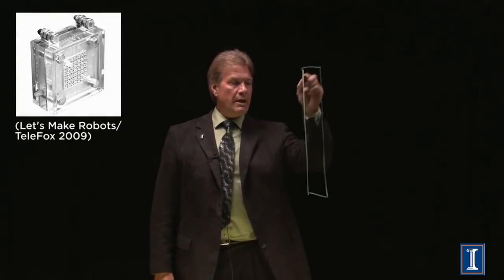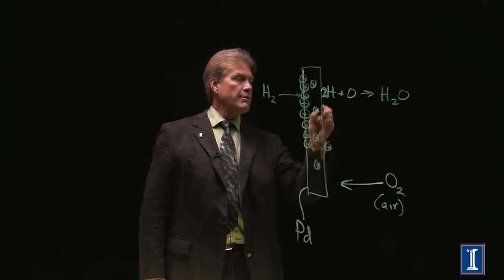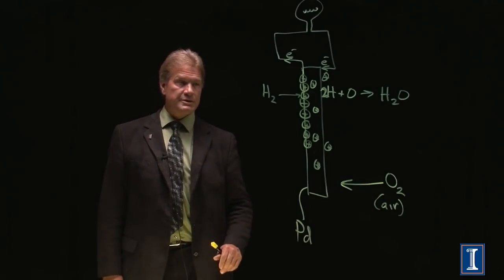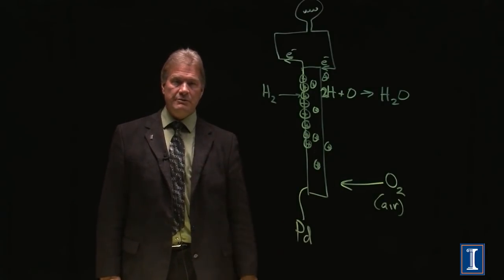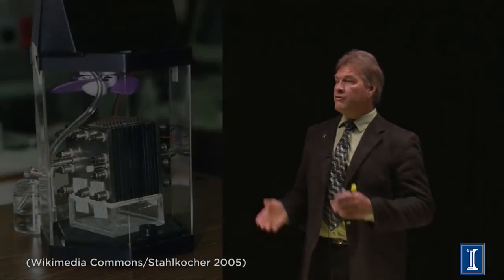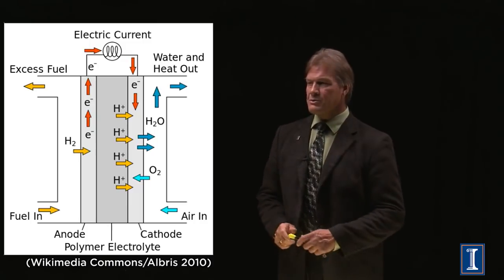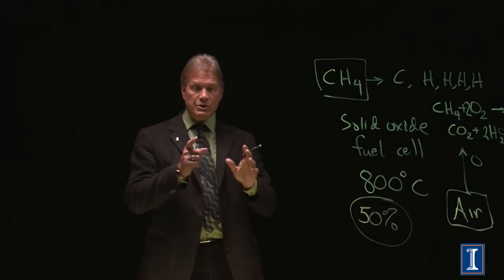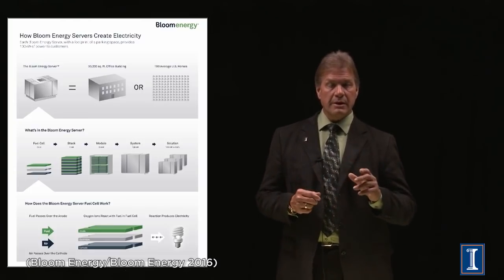Fuel Cells and Hydrogen Economy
Discussion of the “Hydrogen Economy”. Explanation of a permeable membrane fuel cell in detail including a hydrogen gradient, permeable surfaces, catalytic surfaces, proton-exchange membrane. How one can use methane instead of hydrogen in a fuel cell with a solid oxide fuel cells. The advantages and disadvantages of fuel cells including efficiency, costs and lifetime.